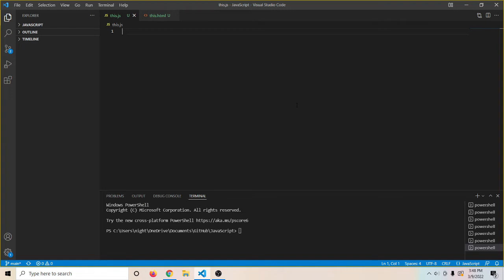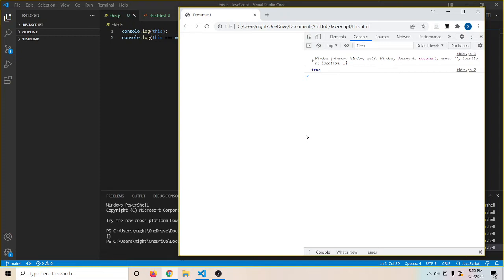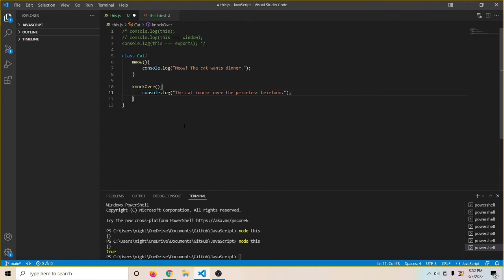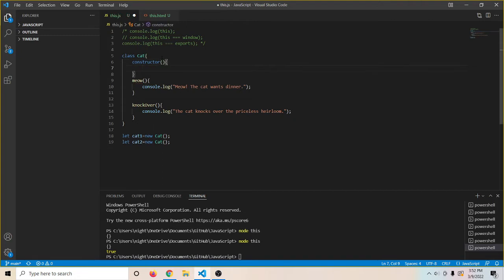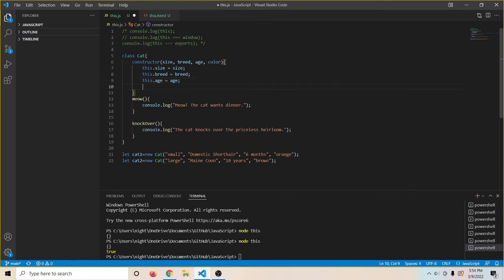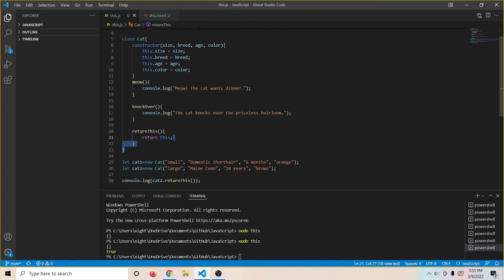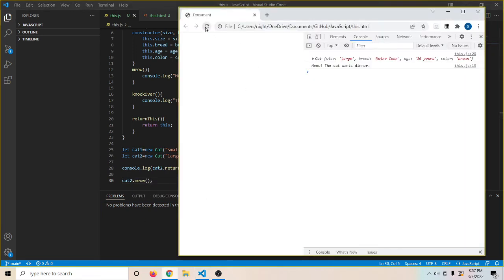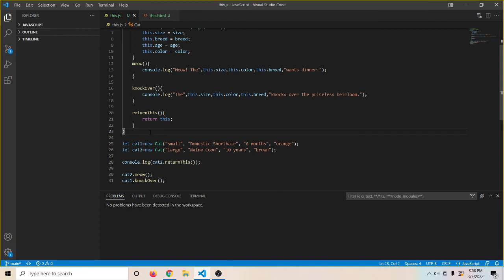This Keyword - JavaScript Tutorial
An introduction to the this keyword in JavaScript.